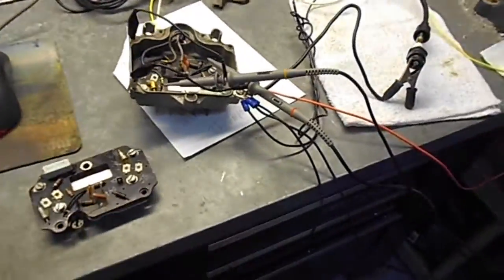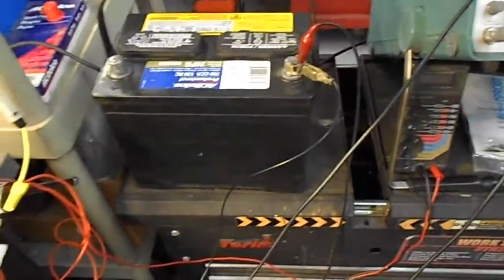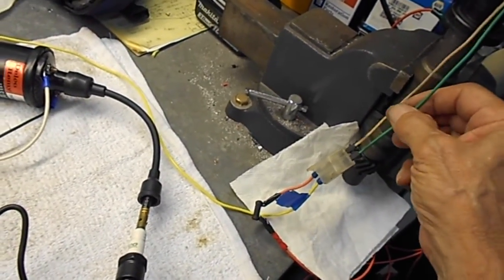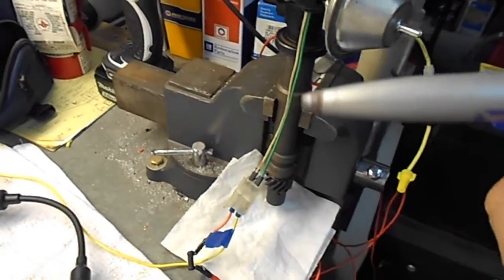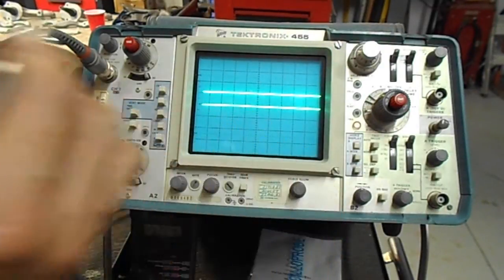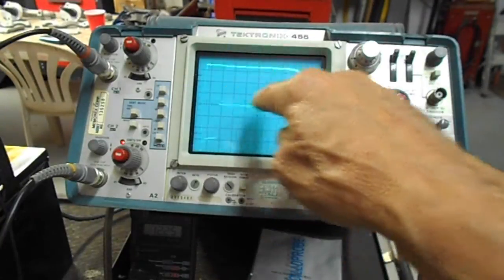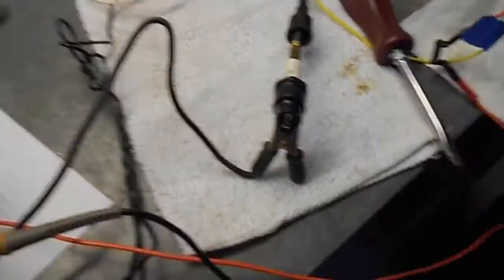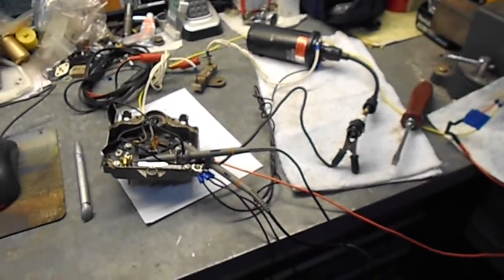1967 Corvette Transistor Ignition Bench Test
Bench Test for basic operation. Note at apx 5:00, the lower trace on the scope is at 12V, not 0V.